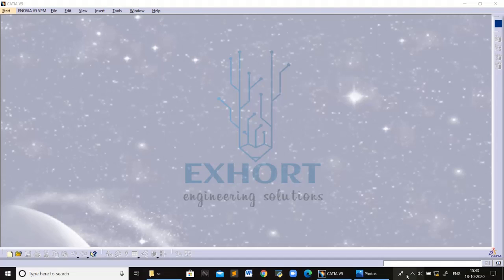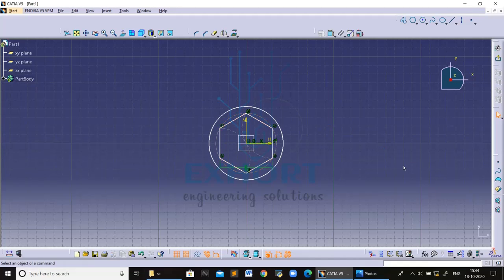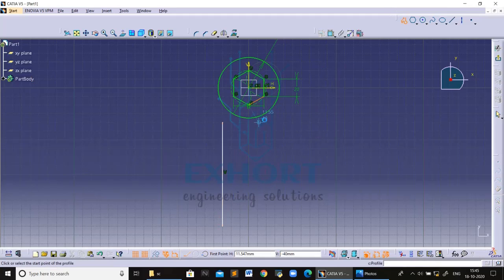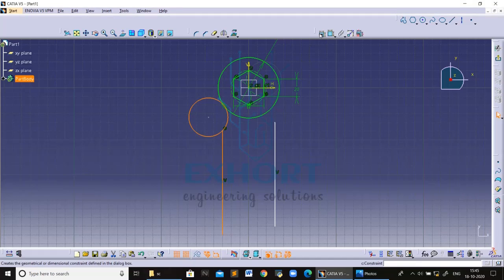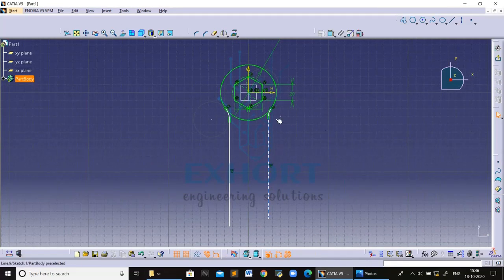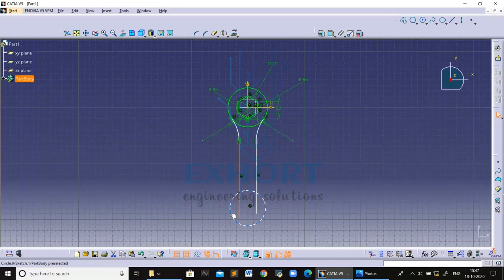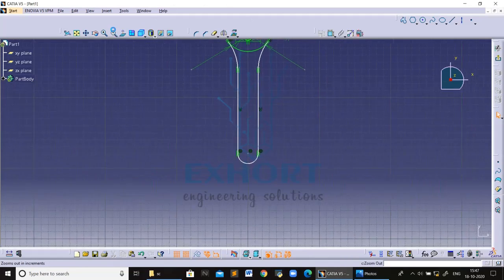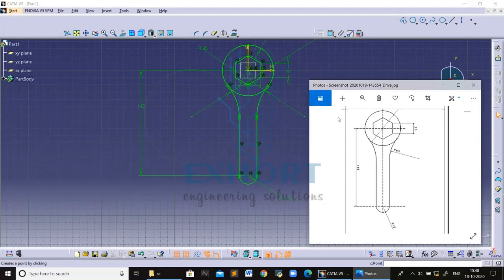#12 2D SKETCH PART 3 FOR BEGINNER | CATIA V5 TUTORIAL | CATIA TUTORIAL FOR BEGINEER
In this video I have drawn a new 2D Sketch. I have explained in best way and complete drawing of 2D Sketch with its Various Types, by using these commands you can draw any type of 2D Sketch in CATIA Software Drawings.

 Thanking you,
 TEAM EXHORT